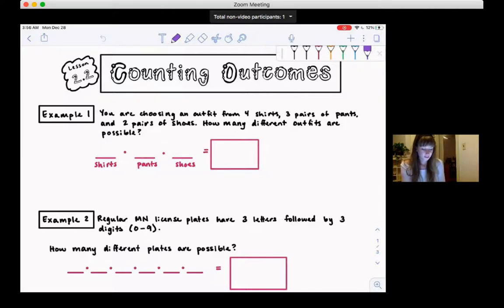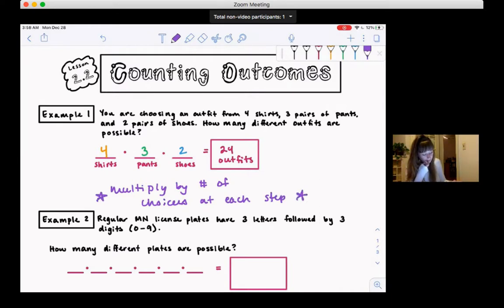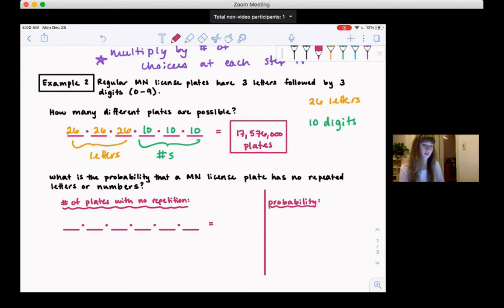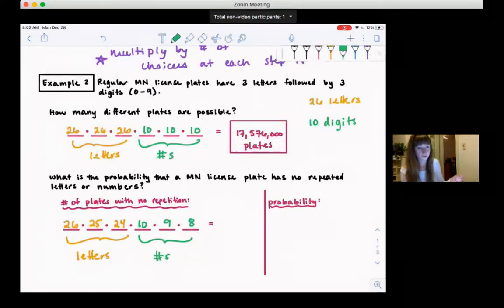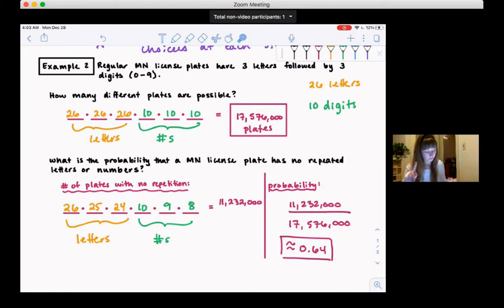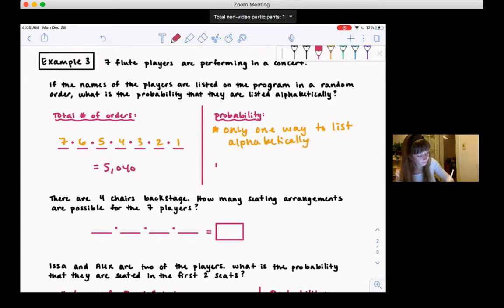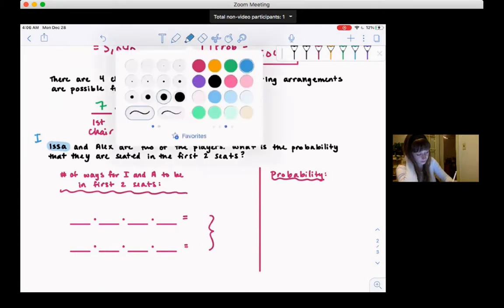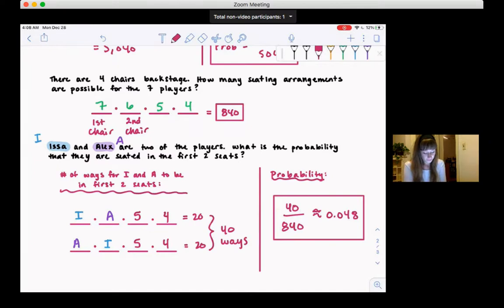2.2 Video (Counting Outcomes)